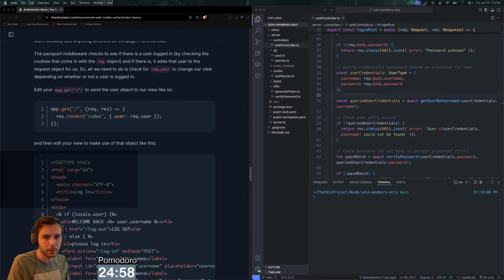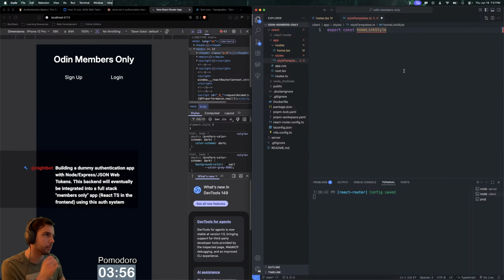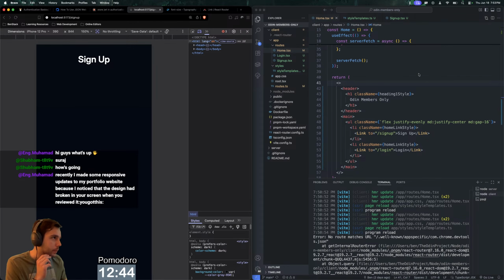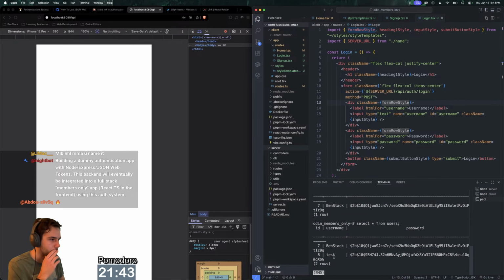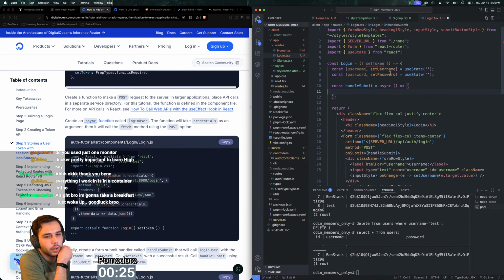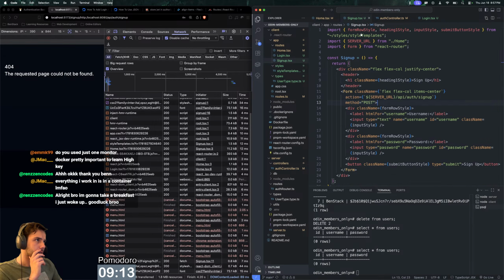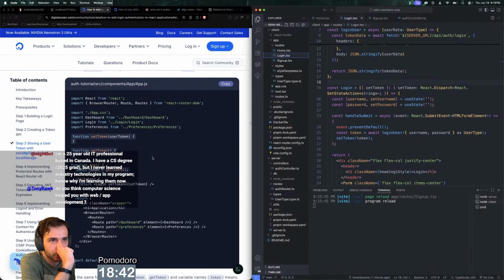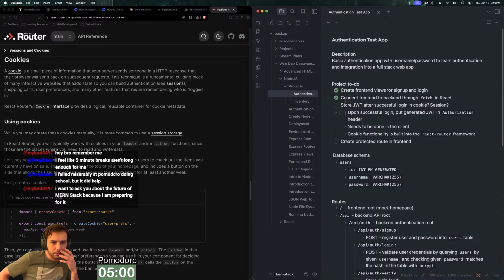Day 102 learning web dev: Full-stack auth app | study, code, hangout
Plan for this livestream → Building a dummy authentication app with Node/Express/JSON Web Tokens. This backend will eventually be integrated into a full stack "members only" app (React TS in the frontend) using this auth system.

1) Learn and improve my web development skills live
2) Engage with my community to discuss various CS and non-CS related topics as well as help each other out with learning and professional growth